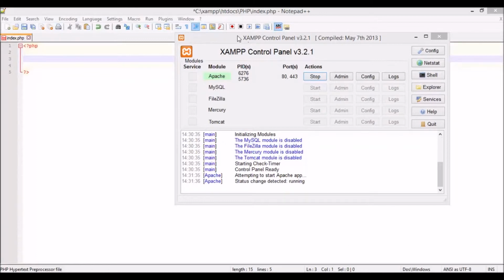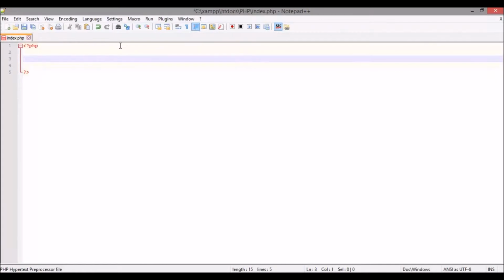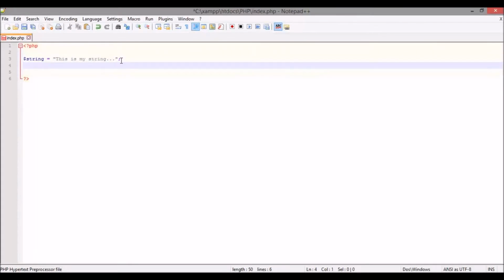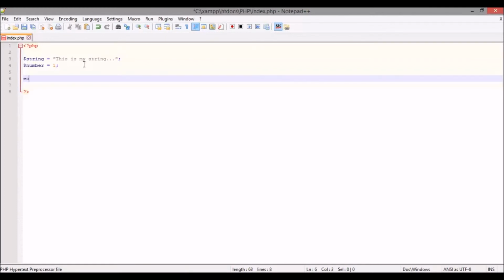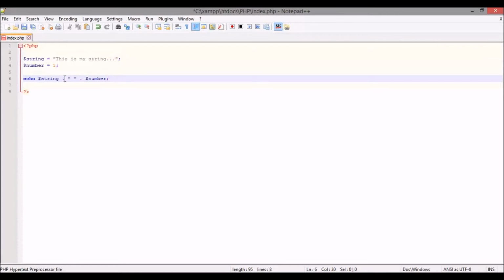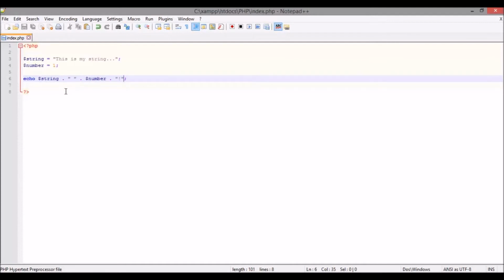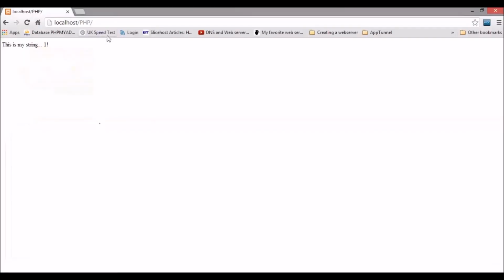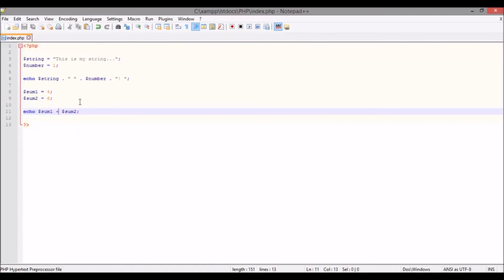PHP Tutorial 2 - Variables & Echo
Welcome to the 2nd of my PHP tutorials. I will be explaining how to use variables and how to echo the data. We will echo both strings and integers as sums!

Please donate to help keep the videos coming, any amount is really appreciated...